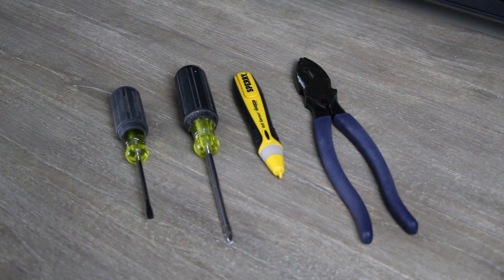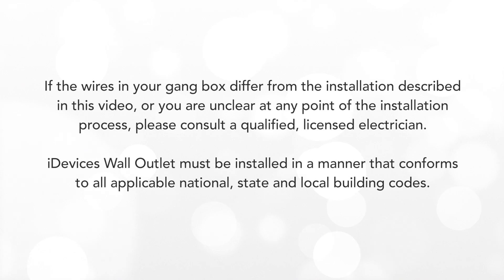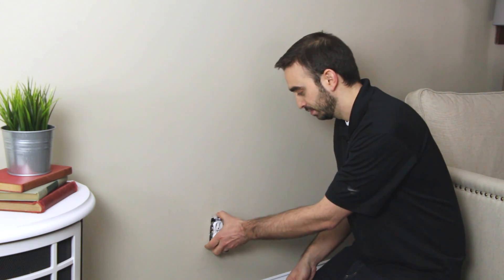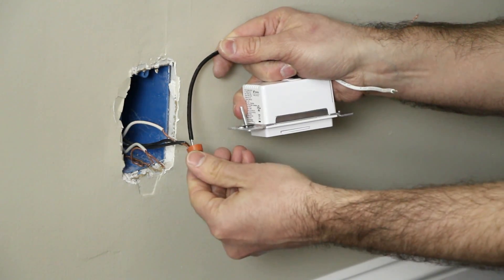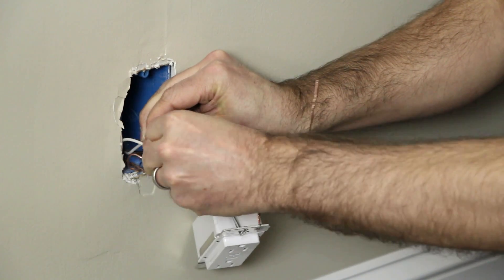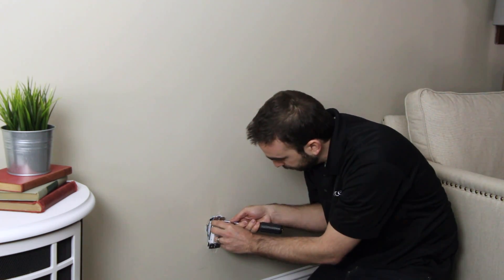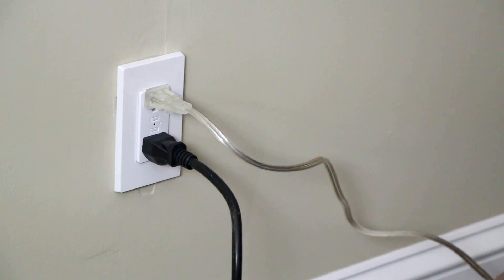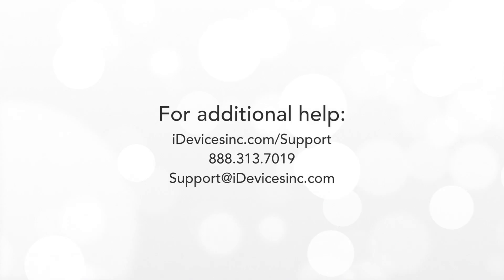Install Guide: The iDevices Wall Outlet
Take your smart home to the next level with the iDevices® Wall Outlet. With intelligent features such as individual outlet control and energy monitoring, the iDevices Wall Outlet provides powerful functionality anywhere in your home without the need for a central hub or gateway. Learn how to install Wall Outlet with these thorough, step-by-step instructions.

NOTE: A working knowledge of electrical installation is required to install this product. If you are not comfortable working with electricity do not attempt to install the iDevices Wall Outlet and seek professional assistance from a qualified electrician.

or on social at